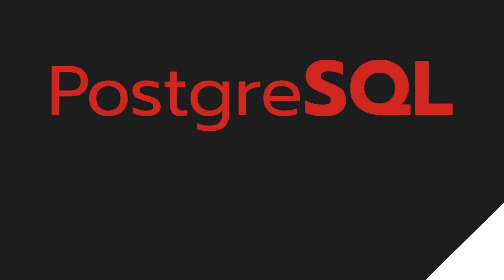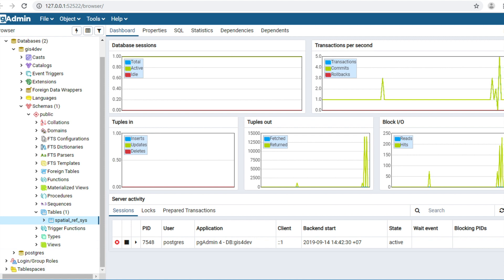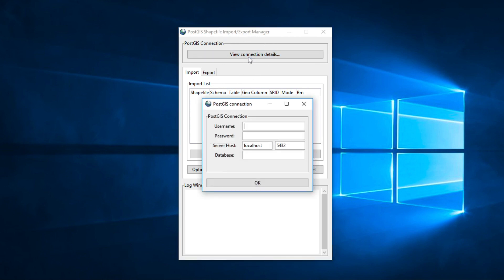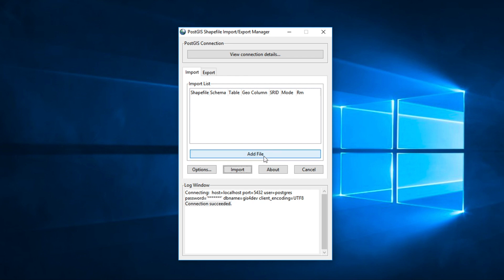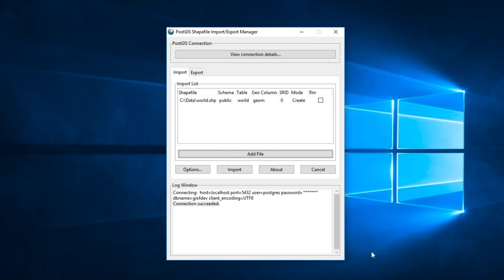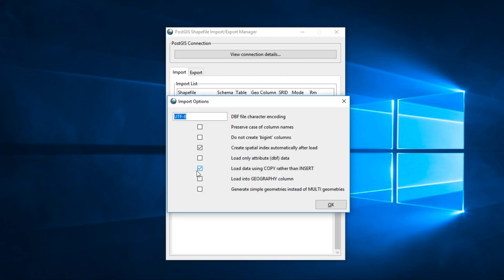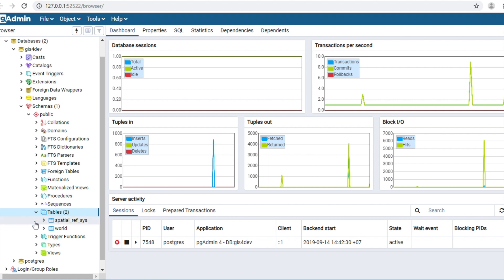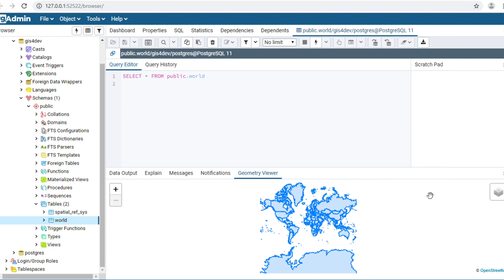PostgreSQL Tutorial: How to import Shapefile into PostGIS [EN]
[PostgreSQL tutorial] In this video, I will show you and explain step by step, How to add Shapefile into PostgreSQL + PostGIS on Windows 10.

PostgreSQL, also known as Postgres, is a free and open-source relational database management system (RDBMS) emphasizing extensibility and technical standards compliance. It is designed to handle a range of workloads, from single machines to data warehouses or Web services with many concurrent users. It is the default database for macOS Server and is also available for Linux, FreeBSD, OpenBSD, and Windows.

What is PostGIS
PostGIS is an open-source project, and support is available from a number of sources. It is a spatial database extender for PostgreSQL object-relational database. It adds support for geographic objects allowing location queries to be run in SQL and compiles with open geospatial consortium (OGC).

0:30 Import Shapefile
3:45 Open table and display GIS data